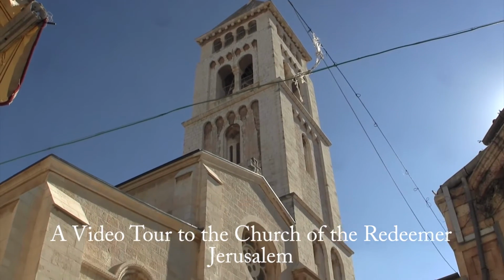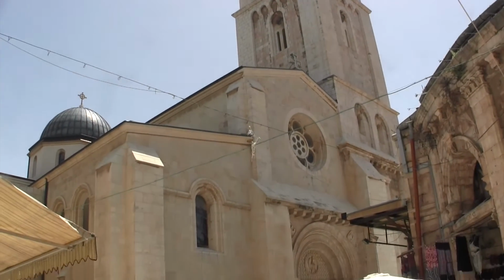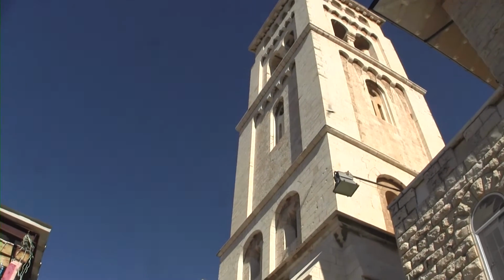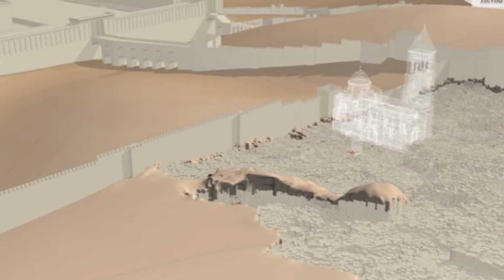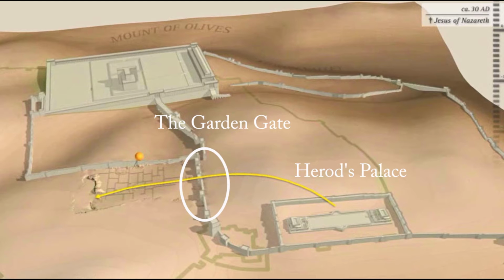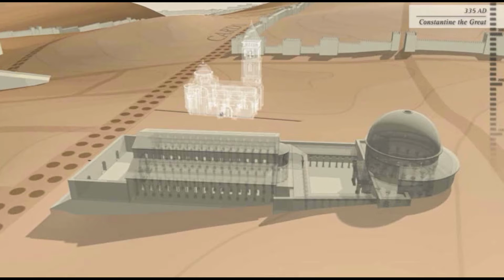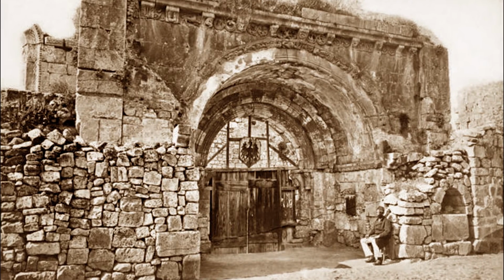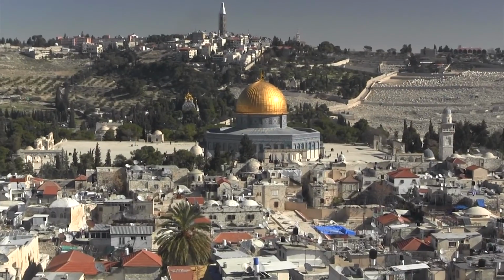Private Tour Guide - The Lutheran Church of the Redeemer Muristan Jerusalem Video Tour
The Lutheran Church of the Redeemer is a German Lutheran Protestant church and it is one of only 2 protestant churches in Old Jerusalem. The second one is the Church of Christ which is located opposite the entrance to the Tower of David near the Jaffa gate.
The Lutheran Church of the Redeemer is located in the Christian quarter right next to the Church of the Holy Sepulchre and within an area called “Muristan”, a name derived from the Persian word “Bemarestan” which mean “Hospital”, as a reflection to the Crusader hospital that was there together with other churches helping and serving the sick and wounded Christian warriors.
One of them is the nearby Church of John the Baptist that is built on top of the ruins of a 4th-century church, considered to be one of the ancient churches in the holy land.
The Lutheran Church of the Redeemer that we are visiting today was inaugurated on Reformation Day in 1898 with the presence of Kaiser Wilhelm the 2nd during a historic visit to the Holy Land as the first Western rulers to visit Jerusalem.
During his visit, Kaiser Wilhelm accompanied by his wife, Augusta Victoria, also laid the cornerstone for a hospital located on top of Mount of Olives and named after his wife.
The new church of the Redeemer is designed in a neo-Romanesque style.

for more info and other videos of holy Christian sites in Jerusalem log

Acknowledgment
I would like to give special thanks to Deutsches Evangelisches Institute for the information they are providing to the public and for the model from which I have made slides that I am using in my video

0:00 – Introduction
0:10 – Church of the Redeemer
0:18 – Christ Church
0:21 – Tower of David
0:28 – Muristan
0:48 – Church of John the Baptist
1:01 – History
1:24 – Augusta Victoria
1:29 – Inside
1:33 – the entrance
2:02 – The Tower
2:21 – The Archeological findings.
2:36 – The Quarry / Pier
3:18 – Ancient Wall
3:44 – Via Dolorosa
4:12 – Archeological finding
4:50 – The Corner Stone
5:06 - Church of Saint Maria Latina
5:26 – Mosaic Floor
5:44 – the ancient entrance.
5:54 – The Garden
6:00 – the Museum
6:08 – the Tower
6:23 – A Panoramic view